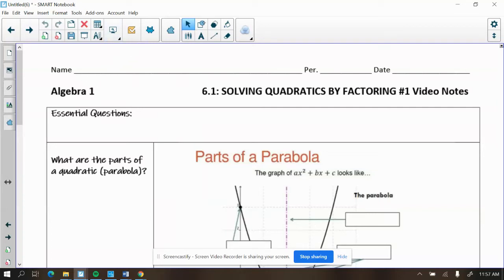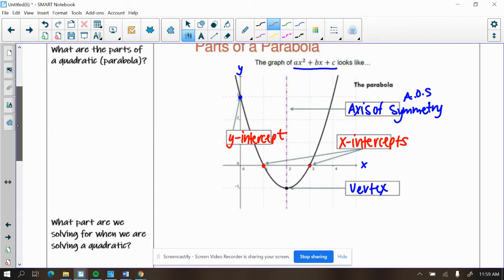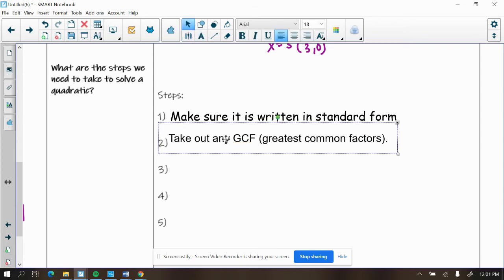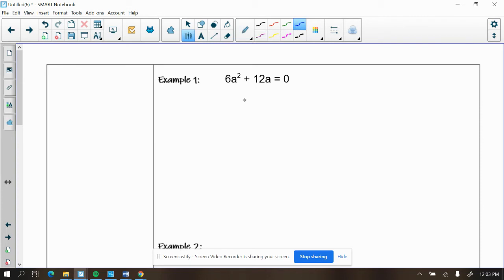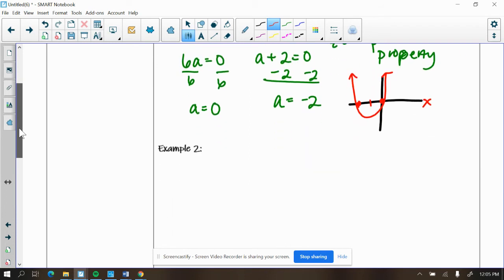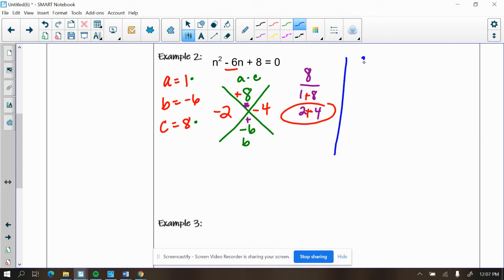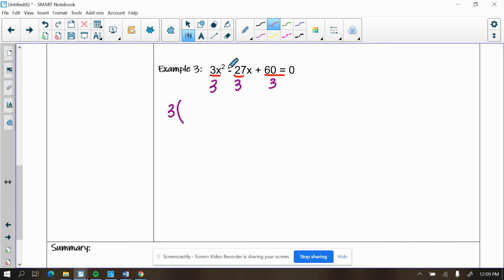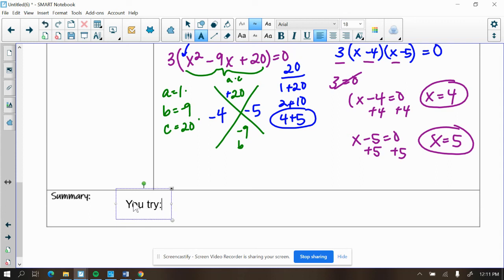Solving by Factoring Video #1